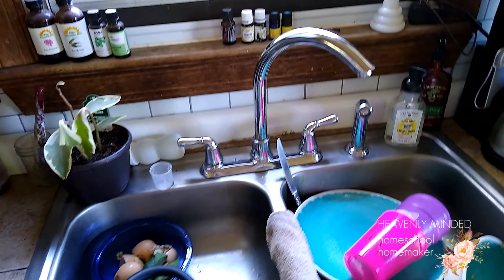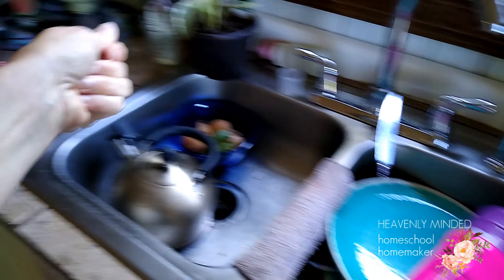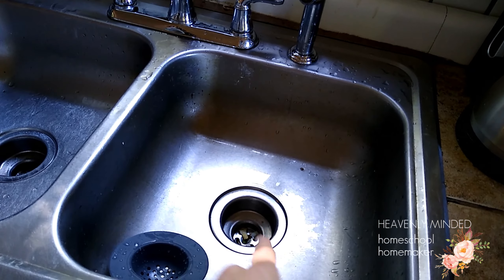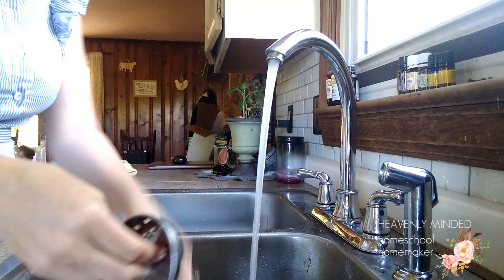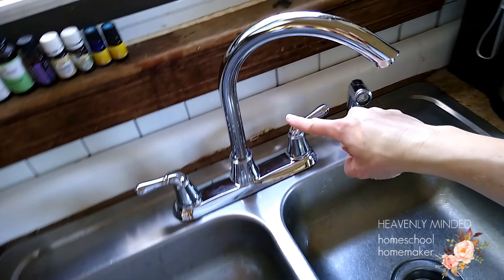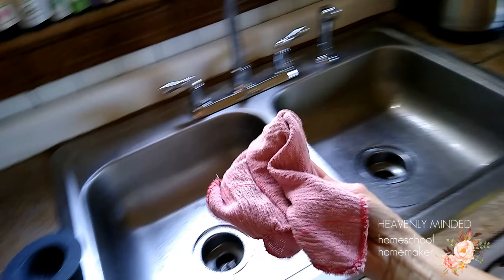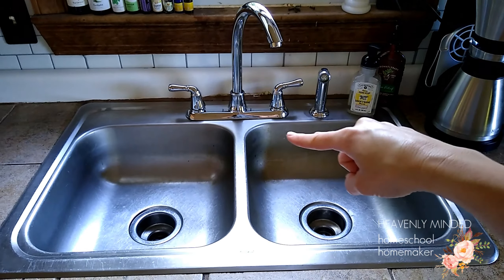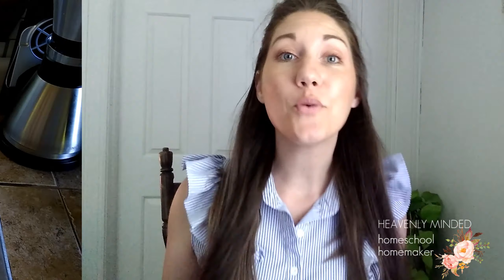Day 1 - Shine Your Sink & Pray // Biblically Based + Minimalist Minded FlyLady System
Get *LIFETIME* access to all of our simple & effective Home Cleaning & Organization Lessons 🏡 A Simplified Approach to FlyLady! Your personal website with classes, encouragement, custom templates for your control binder & MORE!

🌿 Bible Studies, Discipleship Classes, and MORE!

iBotta: Get $10 cash for signing up & uploading a receipt! Link your accounts for cash back offers every time you shop and download the web extension for available deals.

Rakuten: Spend $30 on any eligible online purchase (I spent mine on normal Walmart items like laundry soap), and get $30 cash back! Download the web extension for a heads up on any site you can earn $ back from!

Upside: Save on gas (yes please!), local restaurants and more! My code HEIDI67232 gets you a 15¢/gal bonus

Now, keep on doing what you already do. and start earning cash back on it! 😎 Signing up for these gives me bonuses too, so thank you for clicking! 🥰😘

♥ Is there something our family can lift up in prayer for you? Let us know!

Glory to God for all! 🙌

--- Our future, our eternity, our salvation is THE most important, we'd love for you to take a moment and visit this site for more